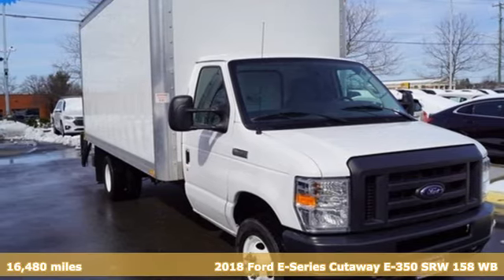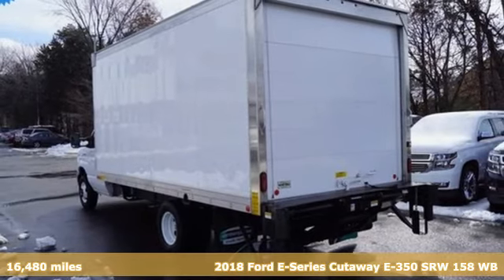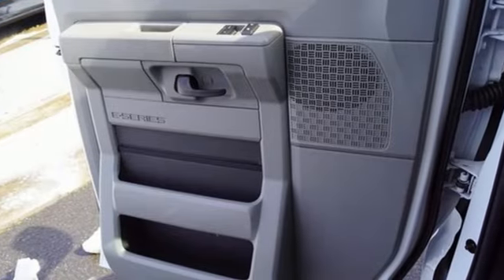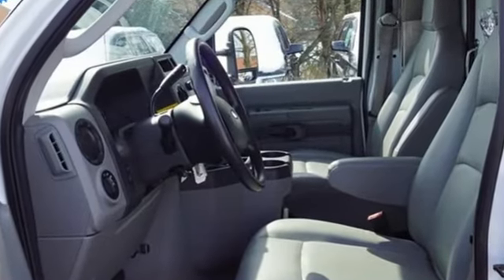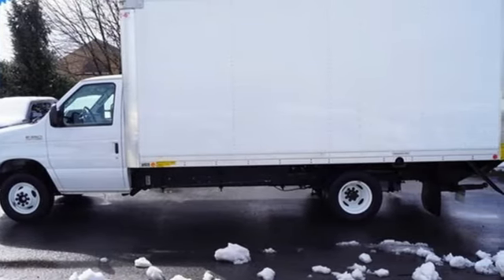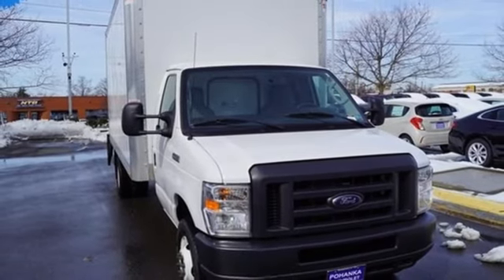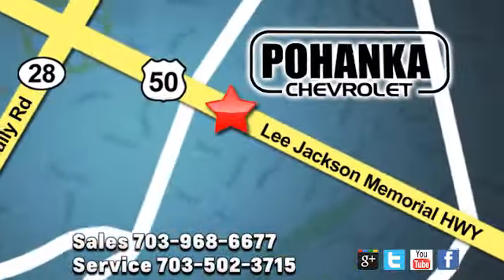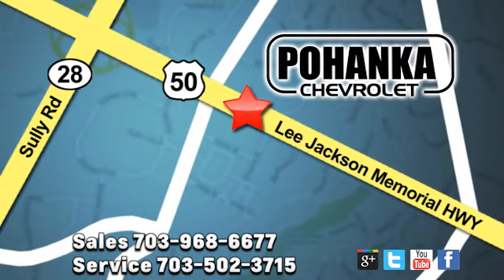Used 2018 Ford E-350SD Manassas VA Chantilly, MD CP19014 - SOLD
Year: 2018
Make: Ford
Model: E-350SD
Trim: Base
Engine: Triton V10 6.8L EFI
Transmission: 6-Speed Automatic Electronic with Overdrive
Color: White
Interior: Medium Flint
Mileage: 16480
Stock #: CP19014
VIN: 1FDWE3FS1JDC21456
2018 Ford E-350SD Cutaway RWD 6-Speed Automatic Electronic with Overdrive Triton V10 6.8L EFIbrbrLocated right next to Dulles International Airport on Route 50 in Chantilly, Fairfax VA. Recent Arrival!brbrbrAll prices exclude taxes, title, license, freight, and dealer processing fee of $799.00. Published price subject to change without notice to correct errors or omissions or in the event of inventory fluctuations. All features not on all vehicles. Vehicles shown are for illustration purposes only.

Address:
13915 Lee Jackson Hwy